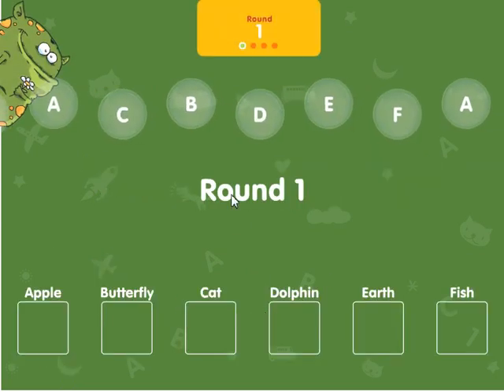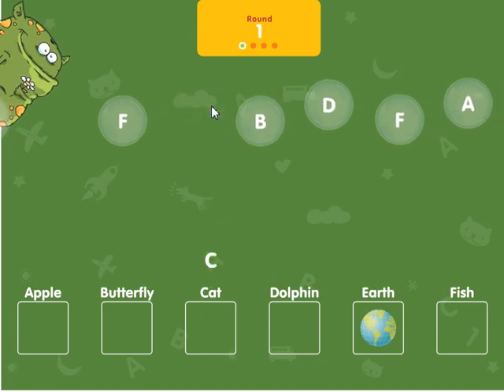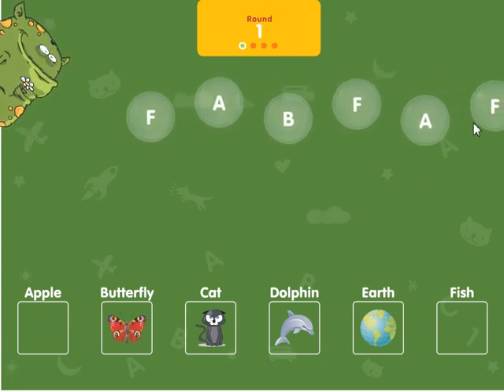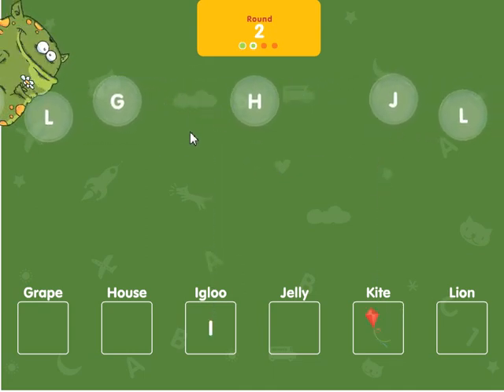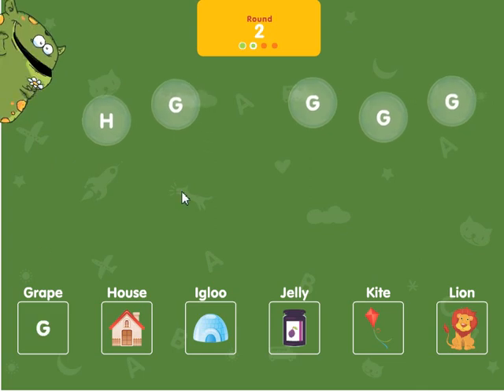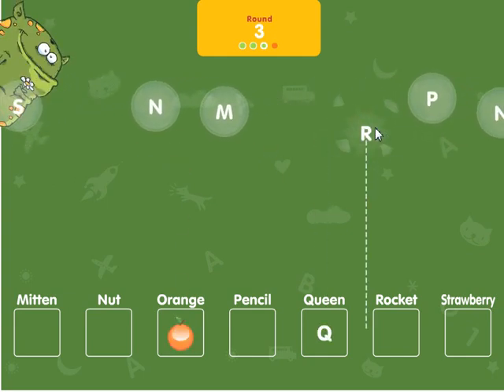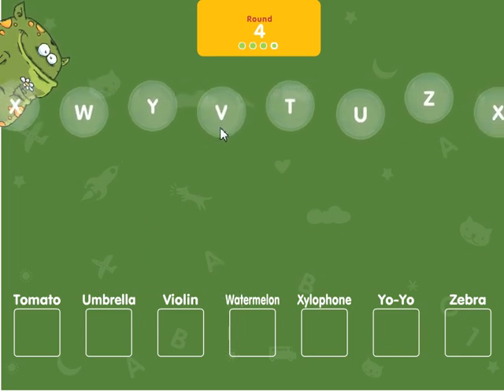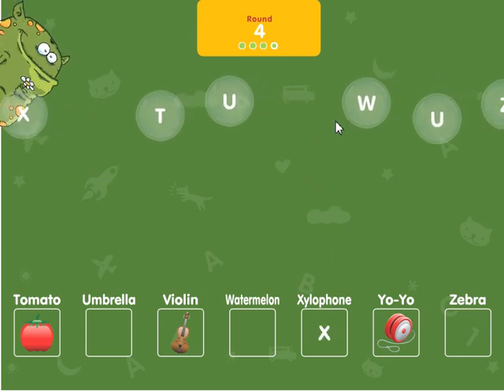abcya games - alphabet bubble letter match - best education game for children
Well come to Tozy Channel !!!

Today when science and technology is growing,we should aspire to what makes life more beautiful and reduce pressure in life

Come with Tozy Channel to have the most comfortable moments